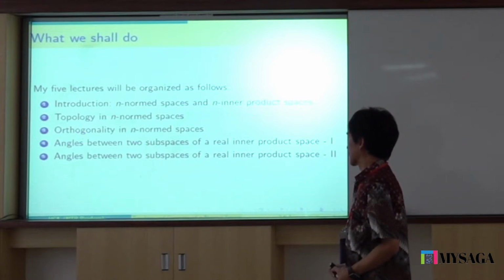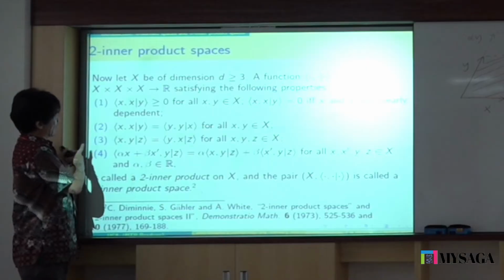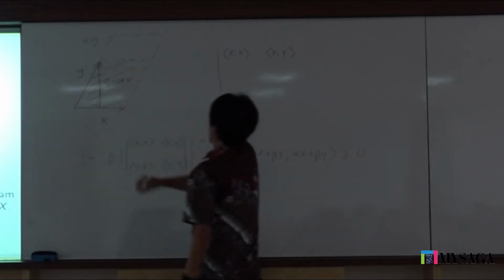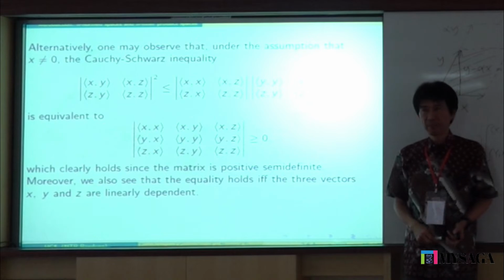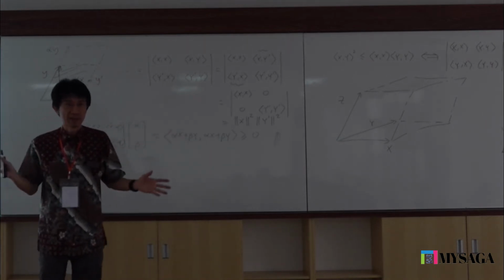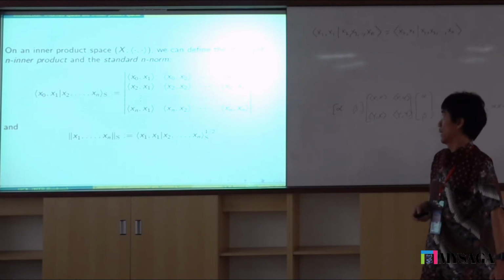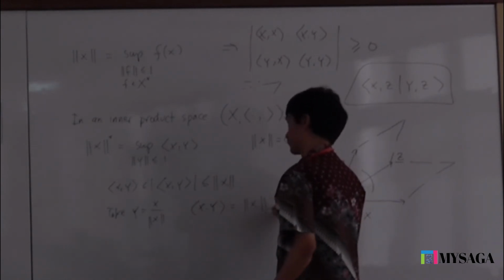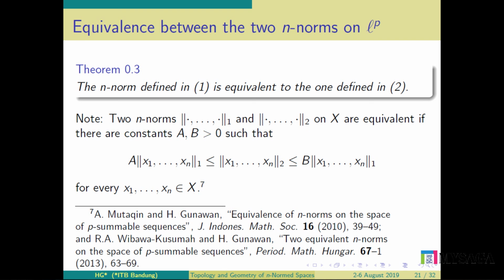On The Topology and Geometry of n-Normed Spaces_Lect1 (Prof. Hendra Gunawan)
2nd MYSAGA (Mid Year School on Analysis, Geometry, and Applications) 2019 Lecture Series by
1.Prof. Hendra Gunawan (Bandung Institute of Technology - Indonesia)
2. Prof. Mikio Kato (Kyushu Inst. Tech., Kitakyushu, Japan; Shinshu Univ., Nagano, Japan; Tokyo Univ. of Science, Tokyo, Japan)
3. Dr. Eder Kikianty (University of Pretoria, South Africa)